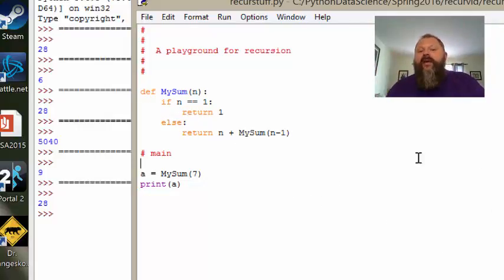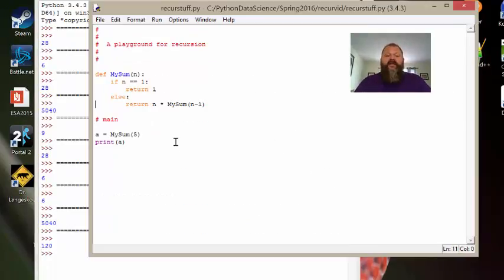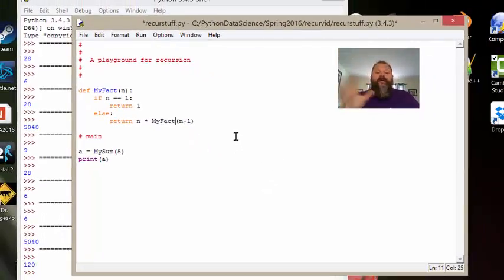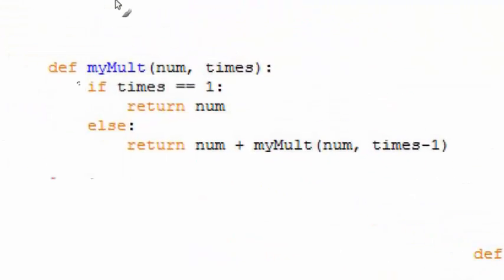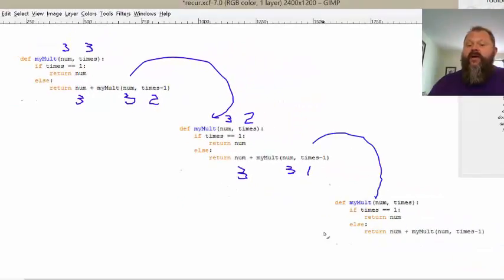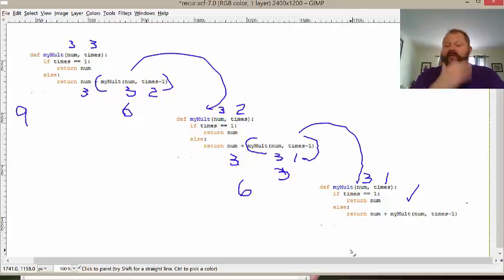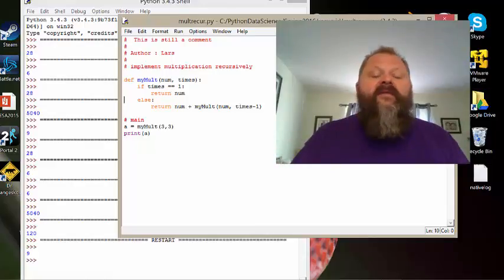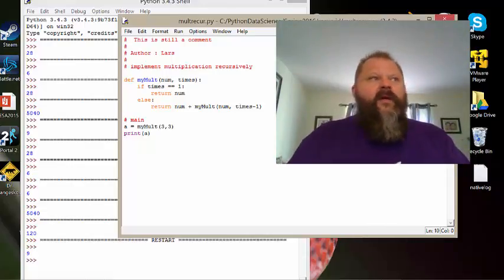PMDS Spring 2016 U4 2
A review video for the second half of Unit 4... Recursion...